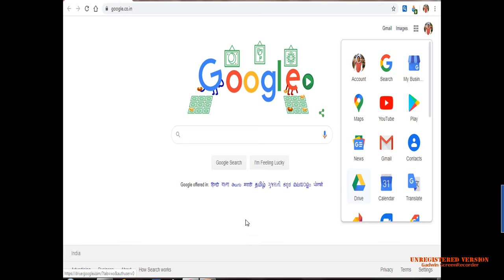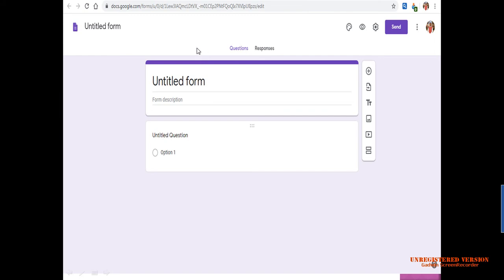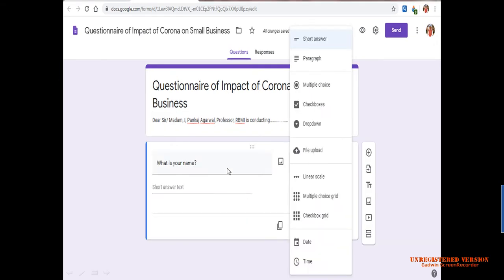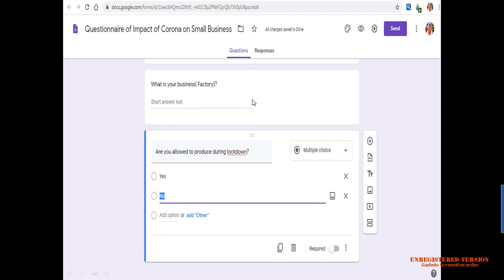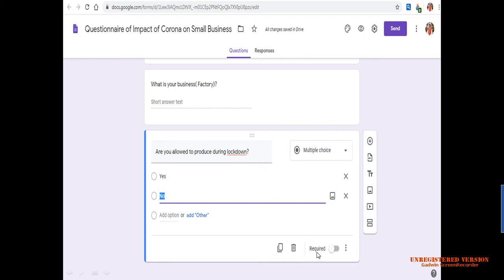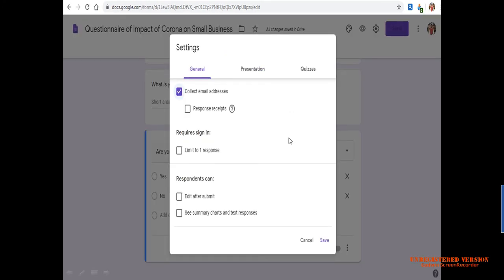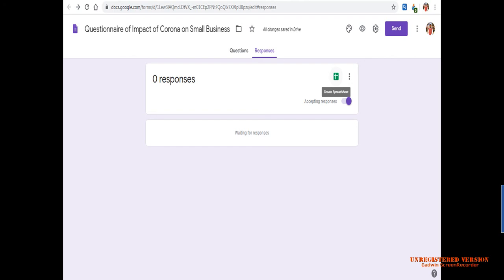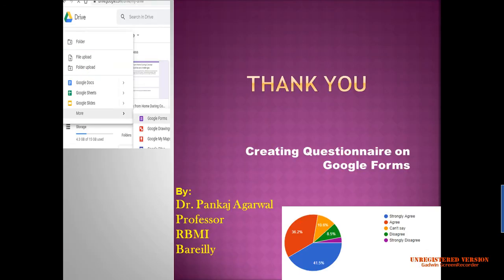|Creating| Questionnaire| on| Google| Forms|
Learn Creating Questionnaire on Google Forms, it will be helpful in writing research papers,  conducting surveys, customer feedback, event registration etc. Responses on google forms can be obtained in spreadsheet, charts , individual responses can be found too.